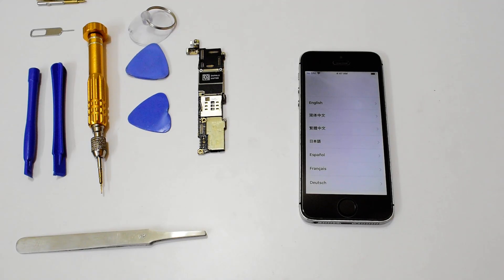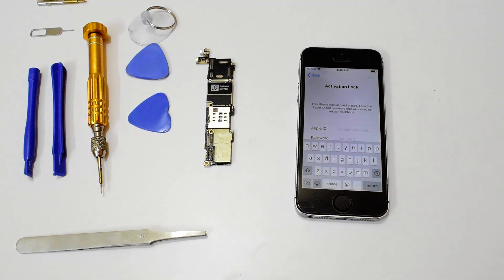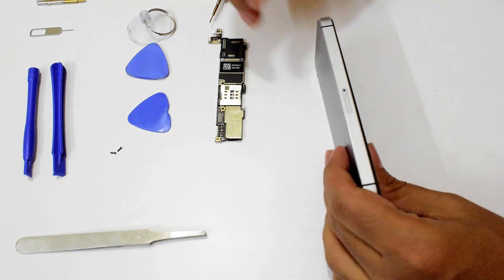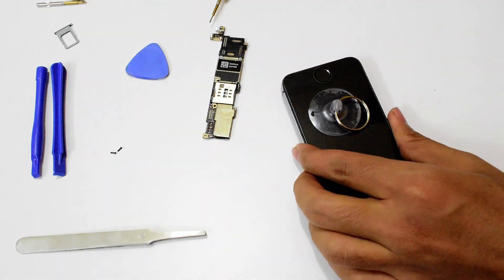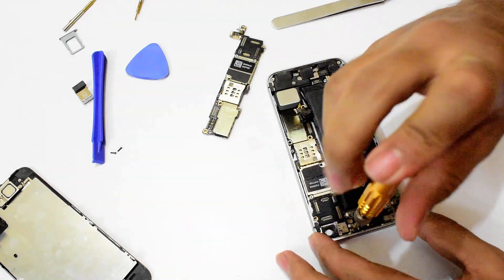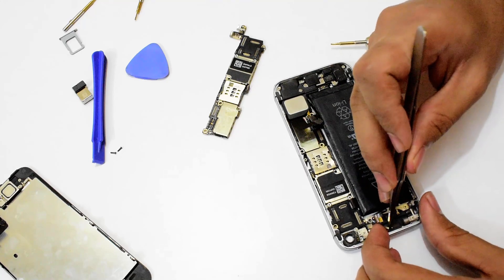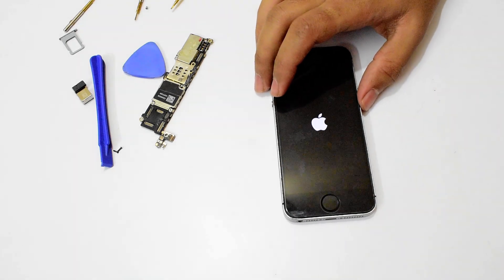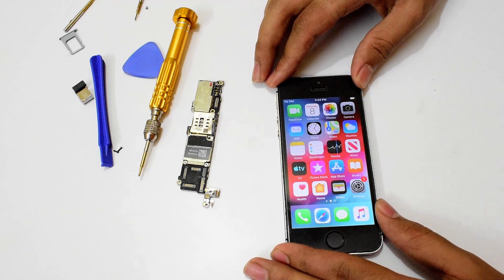Turn OFF Find my Phone Permanent iCloud Unlock on iPhone iOS 13.6.1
This is a video of Permanent iCloud Activation lock removal on Apple iPhone using the hardware unlock method.